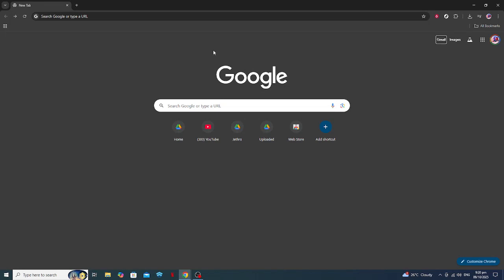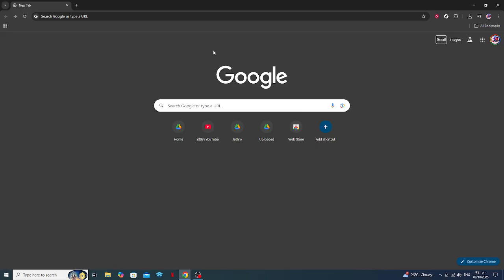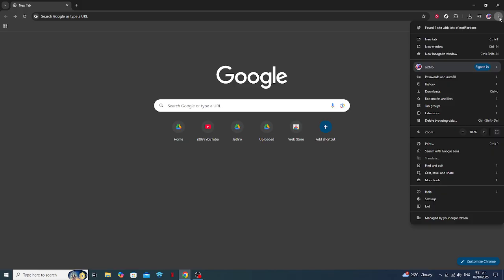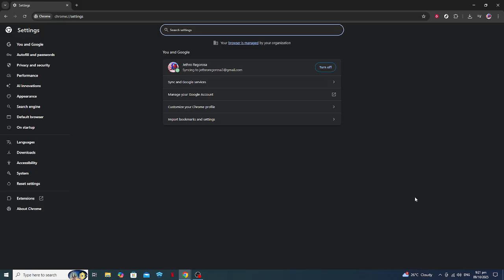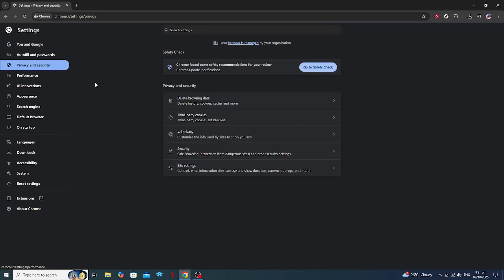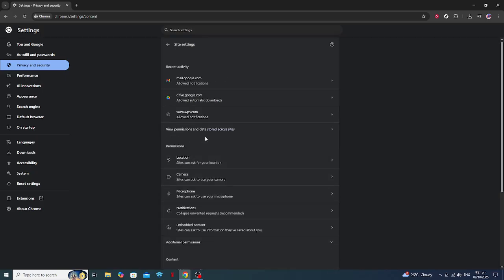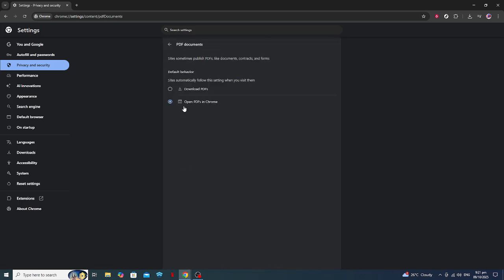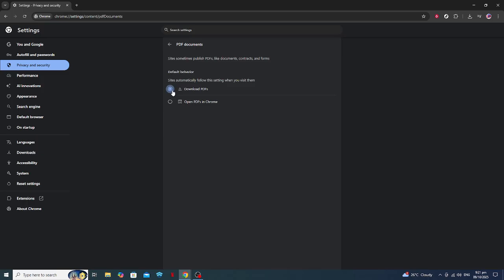How To Enable Auto Download of PDF files in Google Chrome Instead of Opening them [2025 Guide]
In today's video we cover: google chrome pdf download, auto download pdf, download pdf chrome, chrome pdf settings, enable pdf download, pdf files in chrome, chrome settings tutorial, browser download tips, pdf auto download, how to download pdf, google chrome tips, chrome file settings, pdf viewer settings, download files automatically, chrome user guide, web browser tips, pdf download guide, tech tips for chrome, pdf handling in chrome